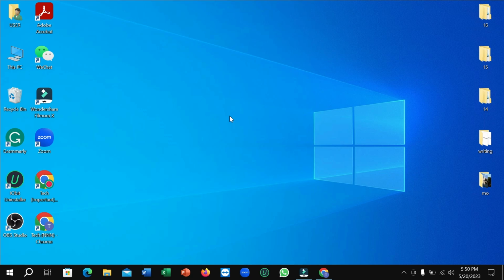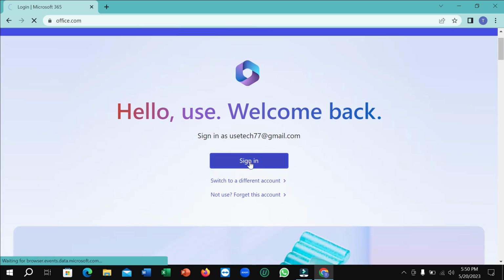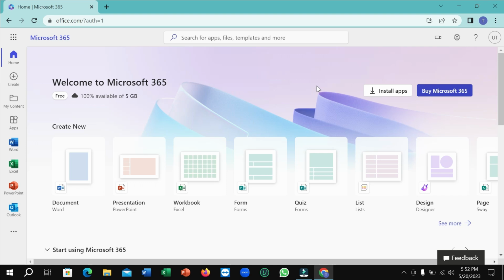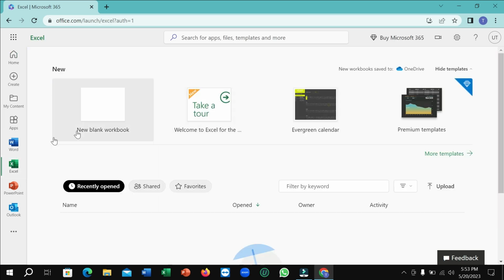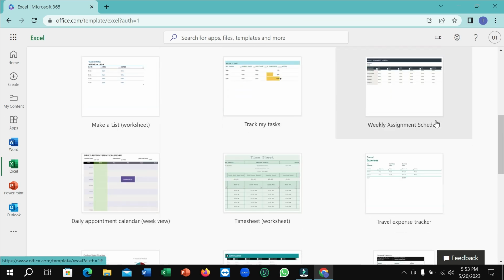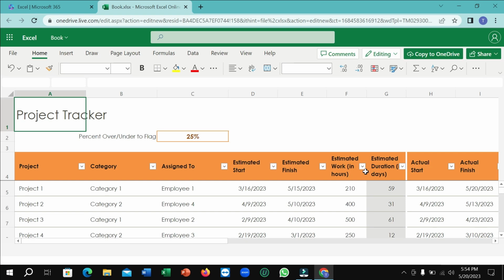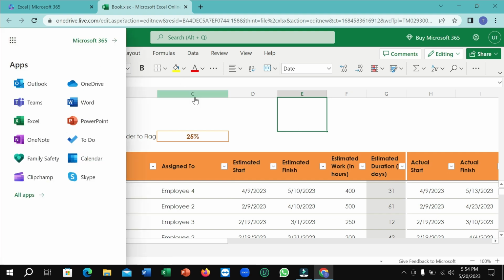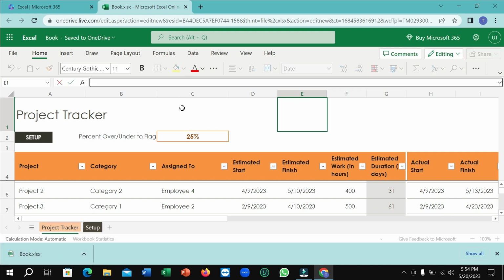How to Get Microsoft Excel for FREE (2023)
How to Get Microsoft Excel for FREE